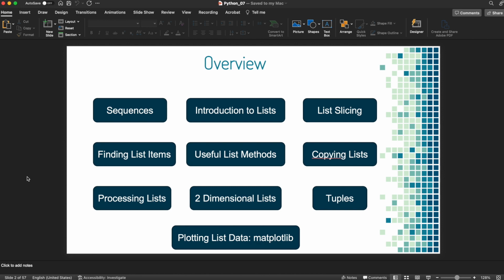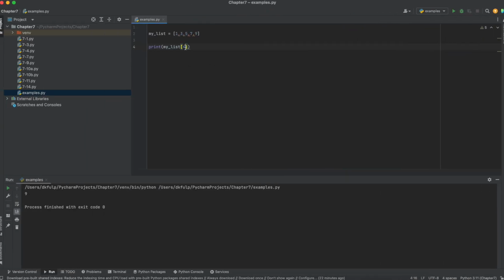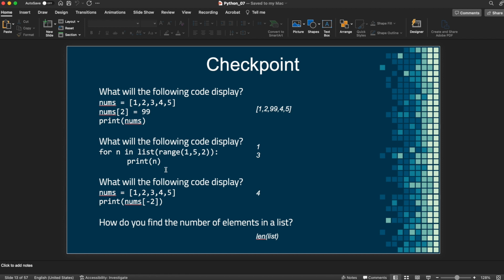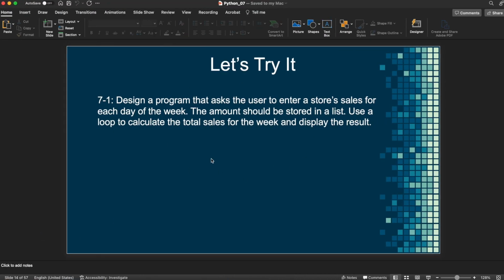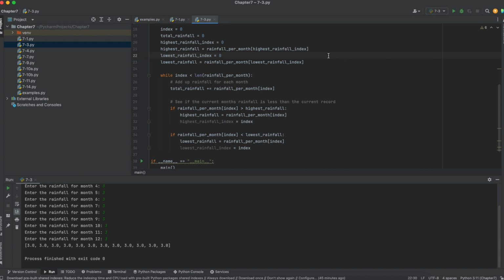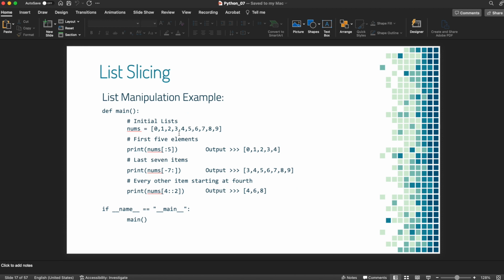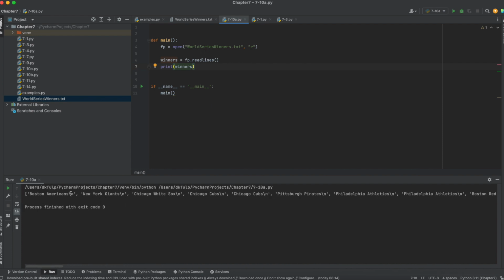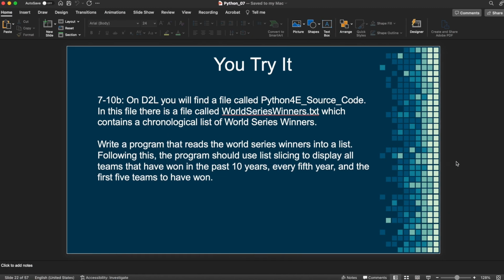Introduction to Python - Chapter 7 Part 1 - 2023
Introduction to Python:
Chapter 7 - Lists and Tuples